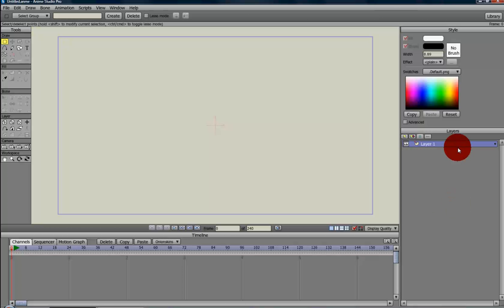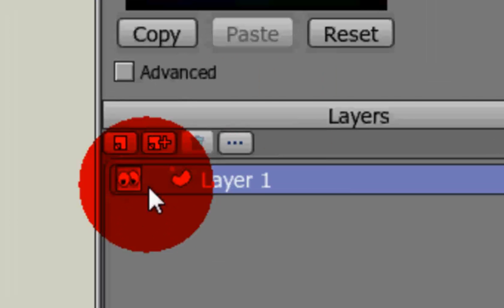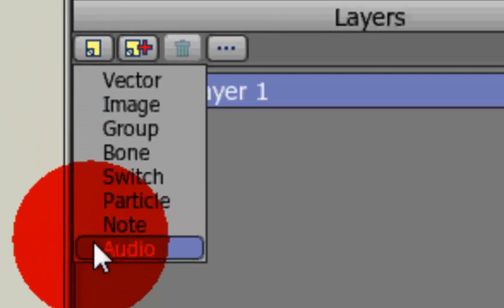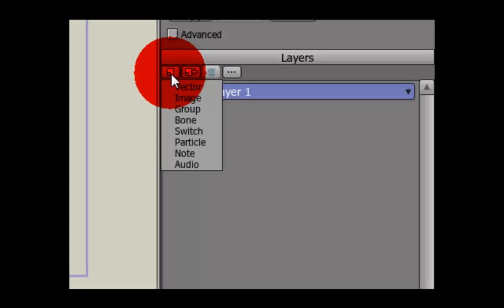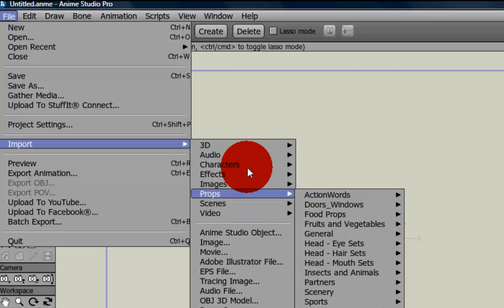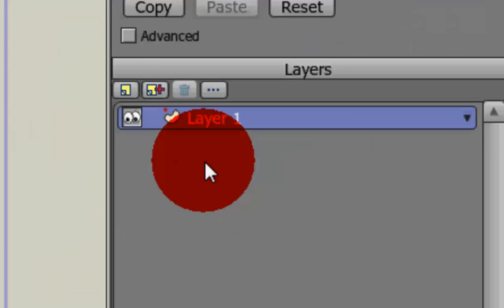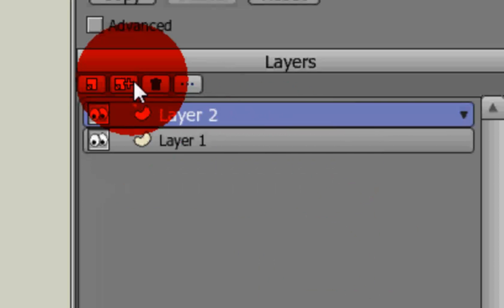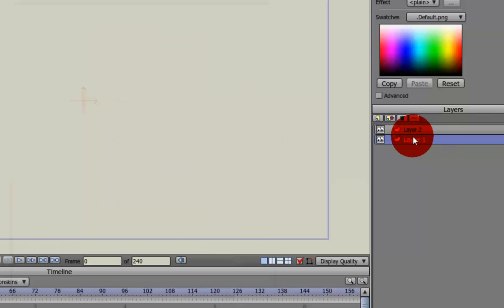Anime studio-Anime trainer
Video 2 – The Layers Panel